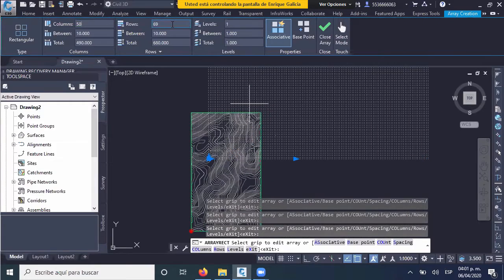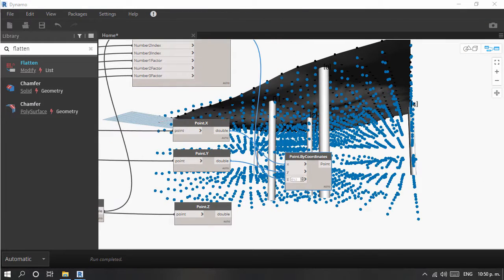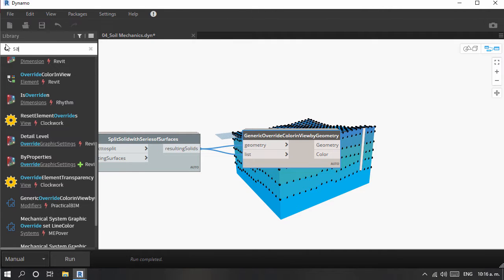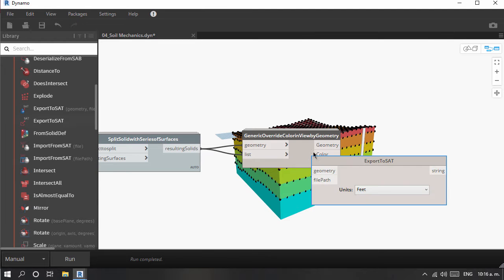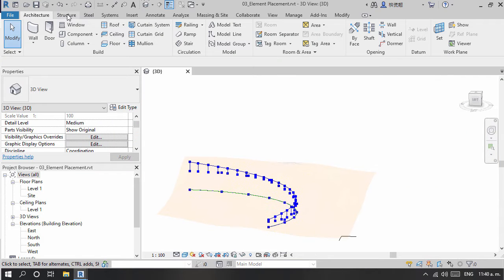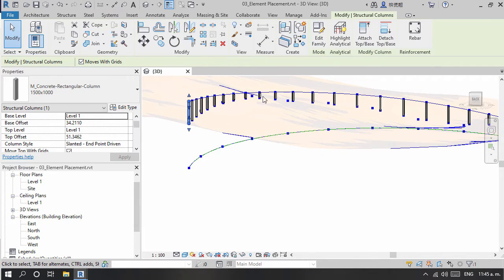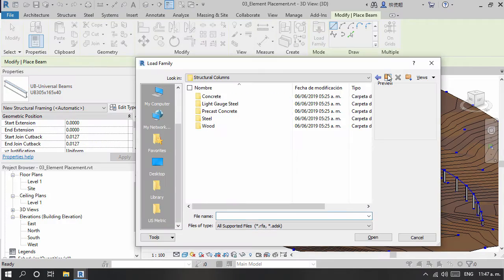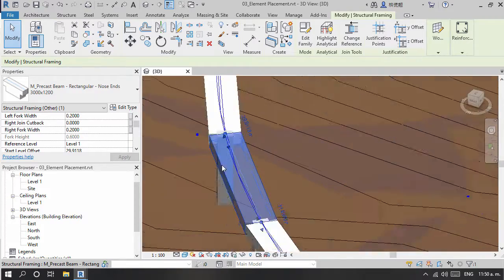Topography and Site Modeling With Revit 2020 and Dynamo 2.1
Updated use of Dynamo for Topography Purposes